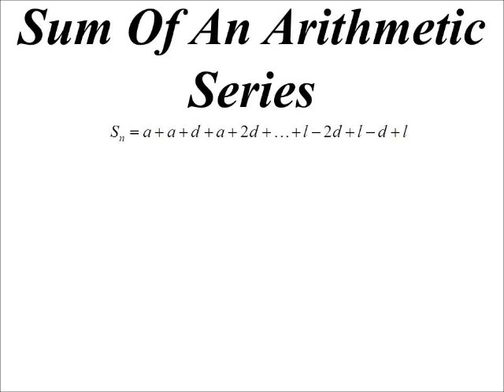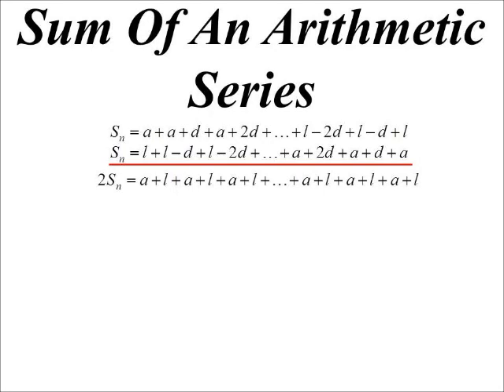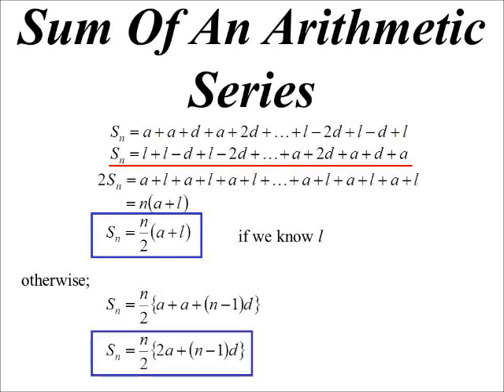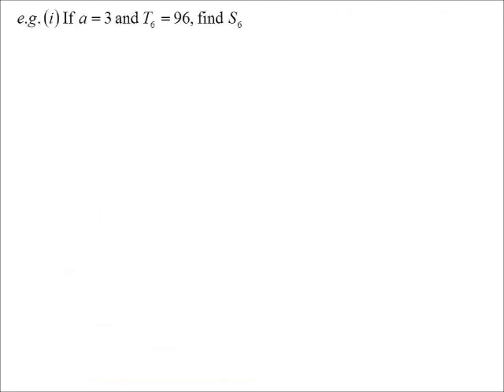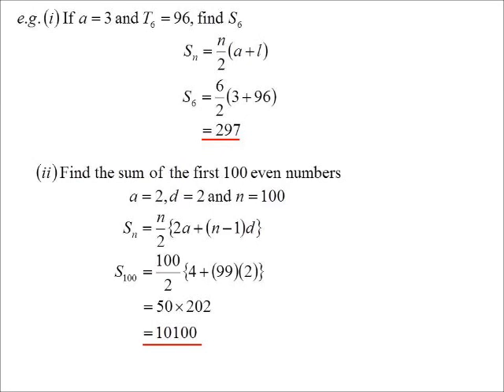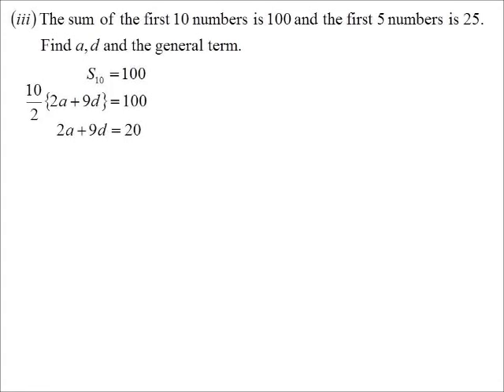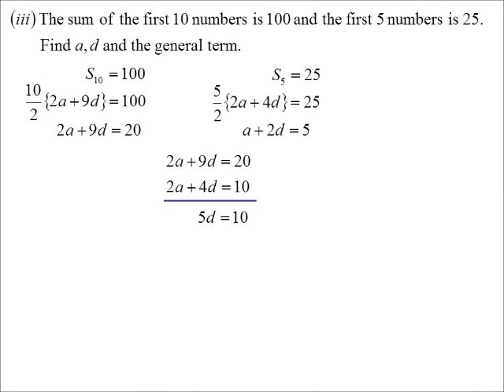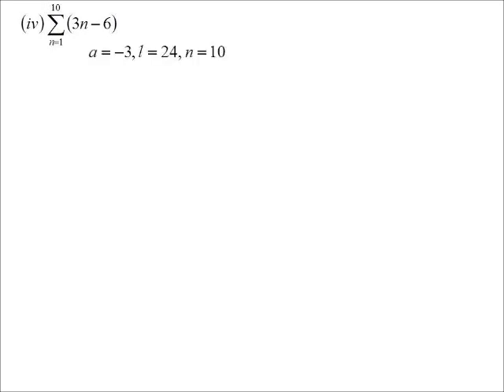11X1 T14 05 sum of an arithmetic series 2017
Creating a formula for finding the total of the arithmetic series